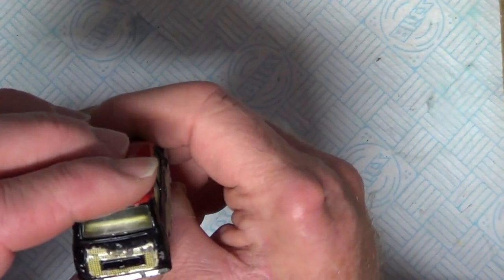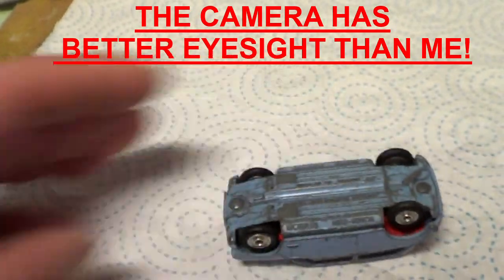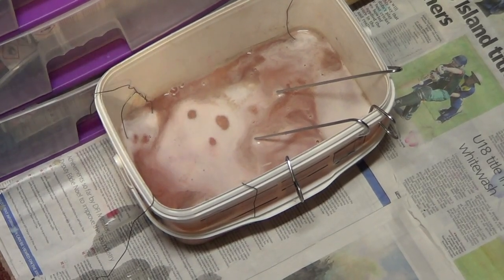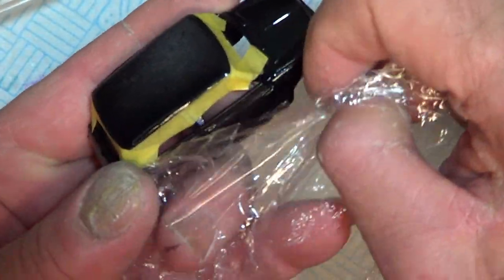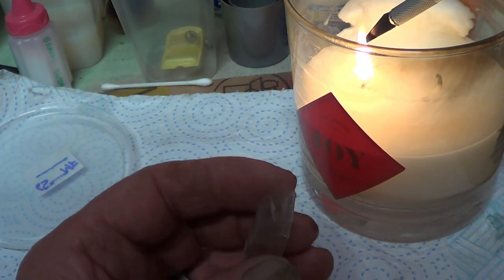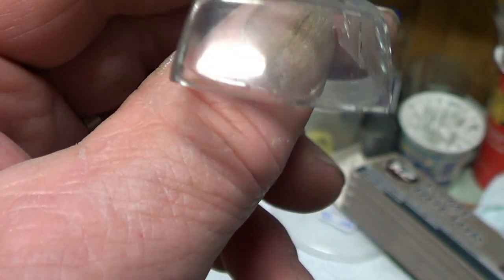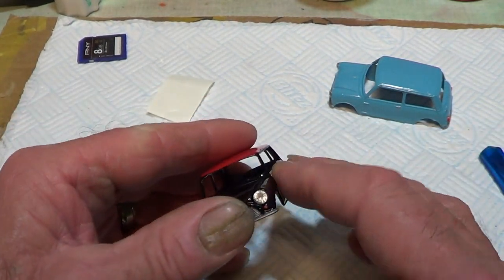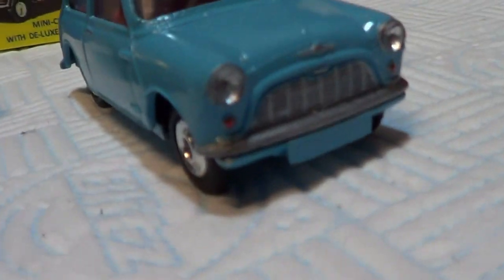RESTORATION OF A CORGI TOYS MORRIS MINI MINOR & MINI-COOPER WITH DE-LUX WICKERWORK.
NOT ONE OF MY BETTER ATTEMPTS AT MODEL RESTORATION, ONE FROM A FEW WEEKS AGO AS YOU CAN PROBABLY TELL FROM SOME OF MY COMMENTARY AND REFERENCES TO A COUPLE OF CORGI BOB'S RESTORATIONS AND MY LACK OF LACQUER WHICH I NOW HAVE PLENTY OF!
THESE MODELS REALLY TRIED MY PATIENCE THIS TIME LOL!